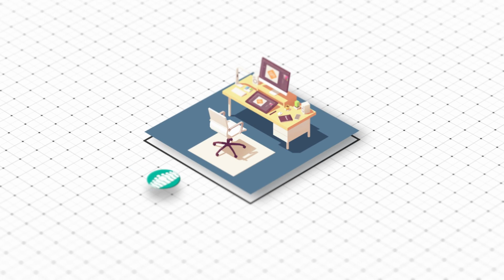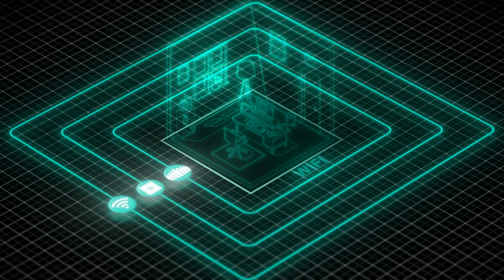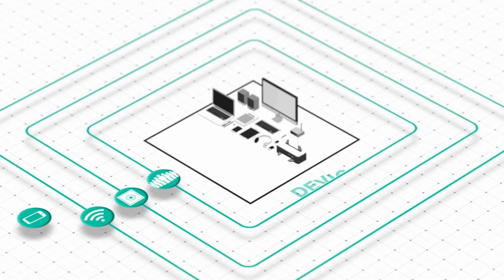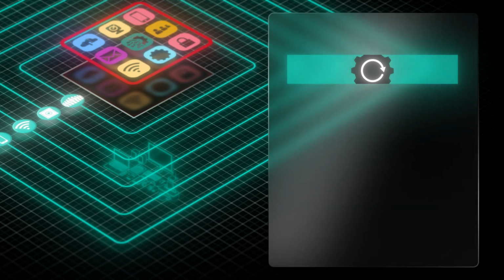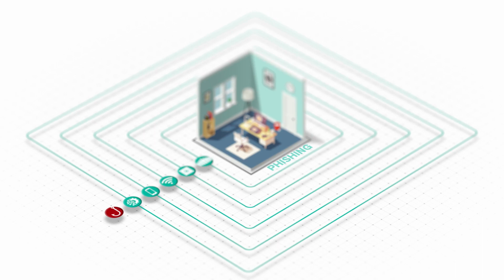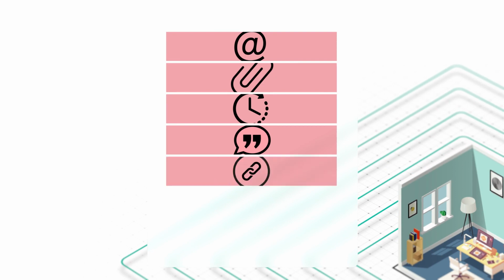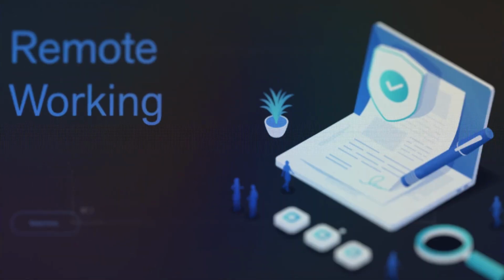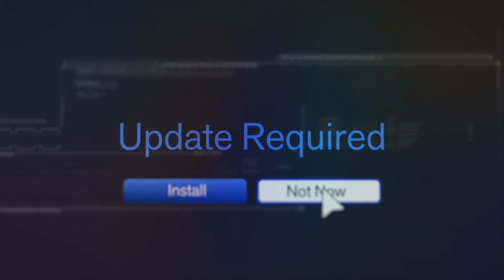Working Remotely Explored